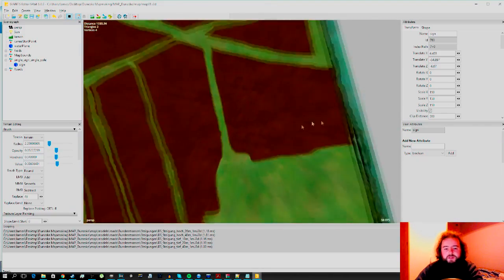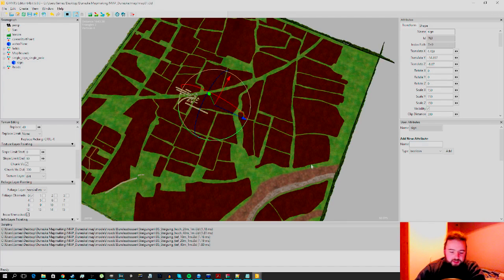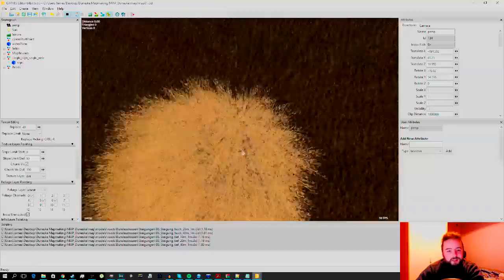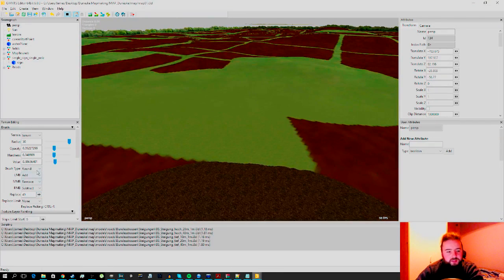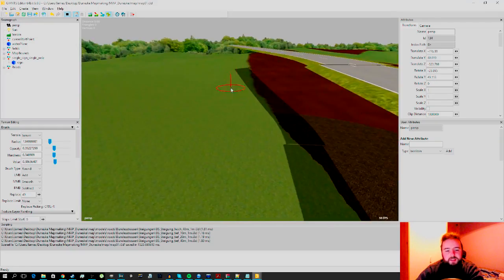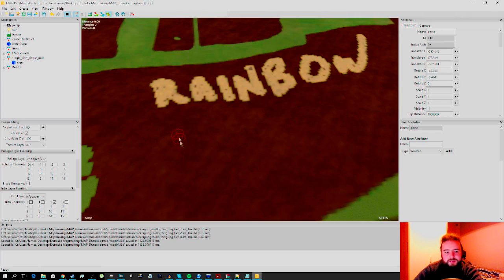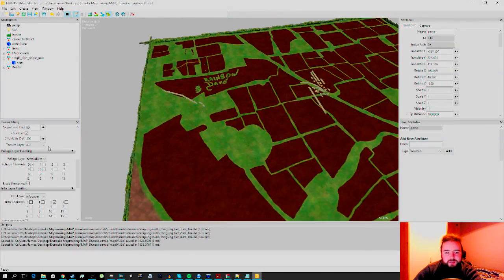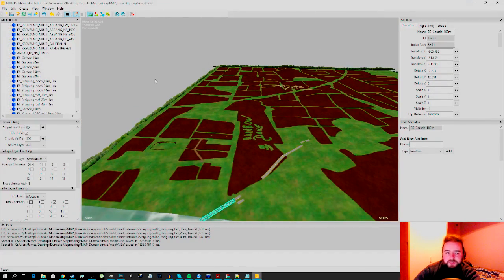Farming Simulator 15 - Making Duneske Episode 3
I only ranted on for about 20 minutes this time, I'm getting better :D Anyways, this video was made to show off what the map looks like with all the fields drawn in. There's still A LOT left to do, but the final shape of the map is starting to appear very slowly!